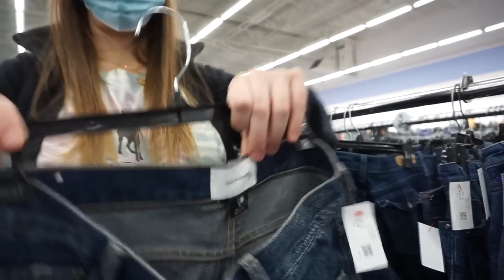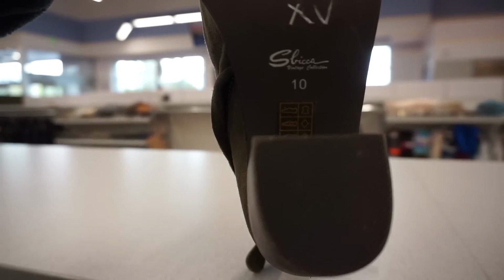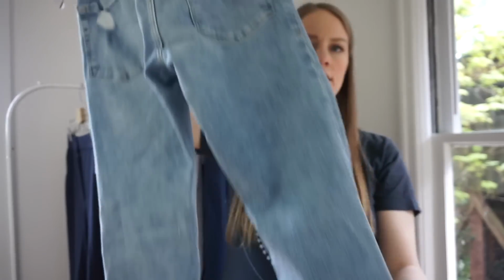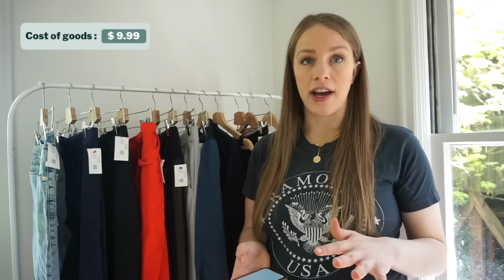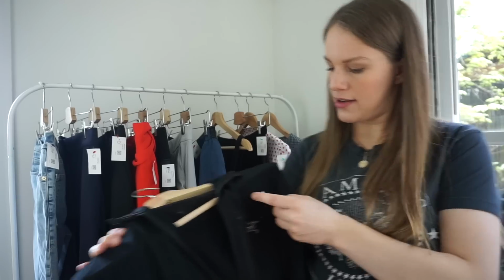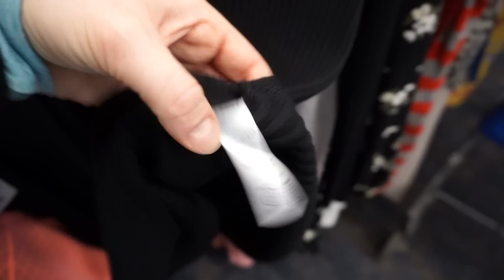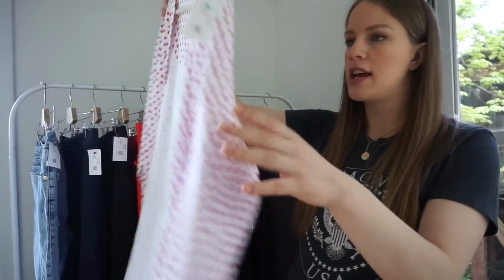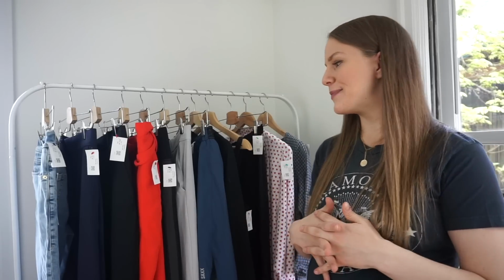Goodwill Thrift With Me + Haul - How To Make Money on Poshmark & eBay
Come along with me to TWO Goodwill Thrift Stores in Portland so you can learn How To Make Money on Poshmark & eBay!! These thrift trips were not the most successful, but I still found some great items! I found brands including Athleta, Boden & Max Mara! For each item, I share my Cost of Goods, my Projected Sales Price, my Projected Profit, & my Projected Profit Margin.

RESELLING TOOLS & EQUIPMENT I USE:
○ Jiffy steamer
○ Lighting kit
○ Clothing rack
○ Folding board
○ Kraft packing paper
○ Shipping scale (for eBay)

Intro: Going Up? by John Runefeld

Chapters:
Intro - 0:00
Thrift Trip #1 - 0:51
Thrift Haul #1 - 7:12
Thrift Trip #2 - 16:34
Thrift Haul #2 - 20:09
Totals & Outro - 23:43